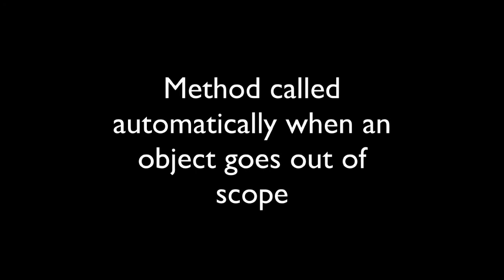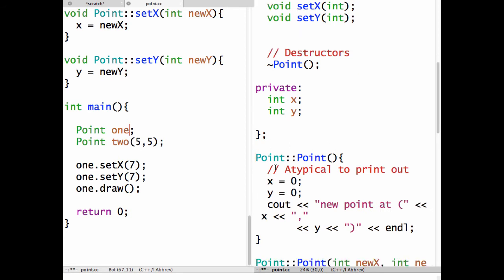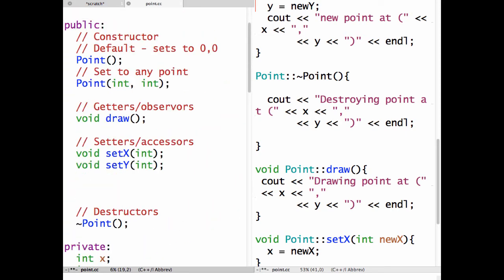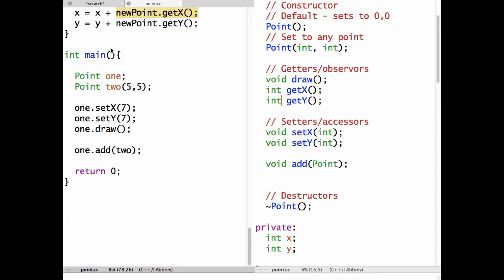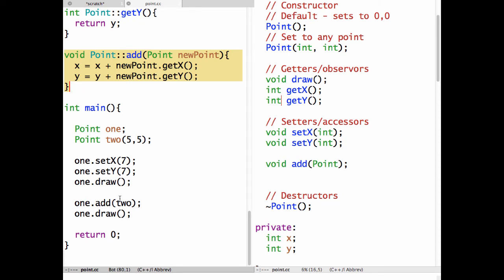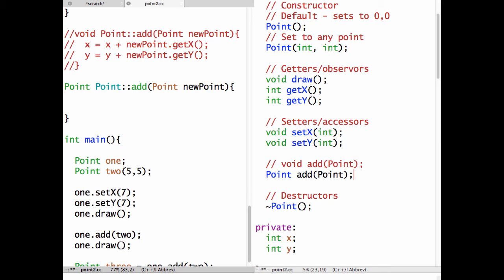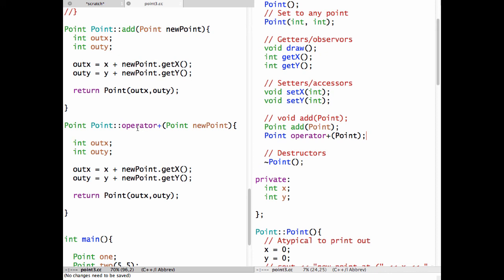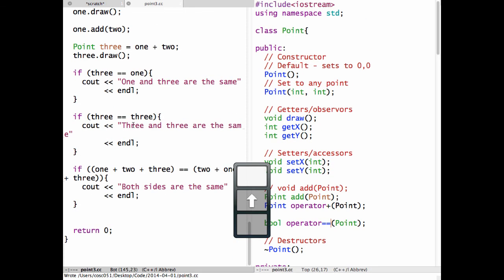April 1, 2014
Methods, operator overloading